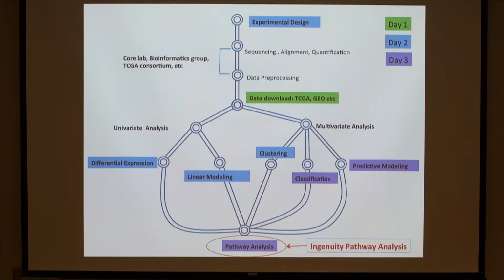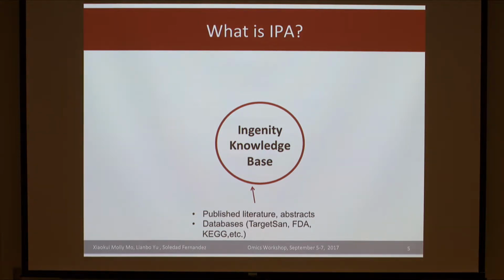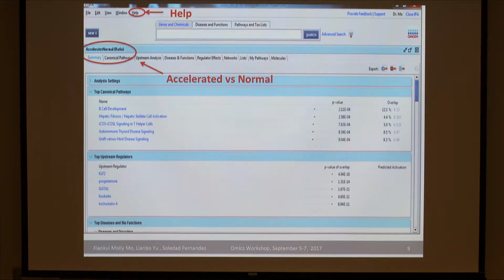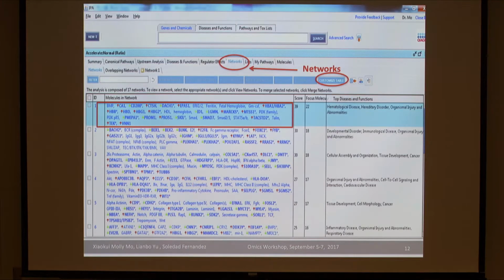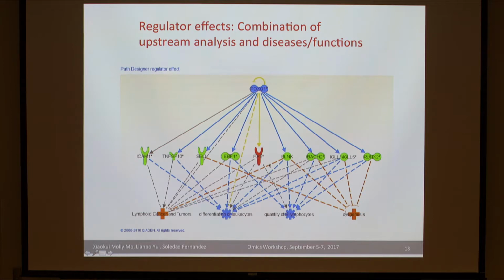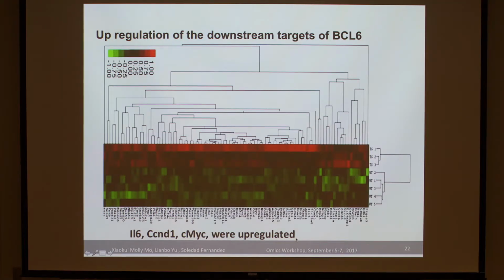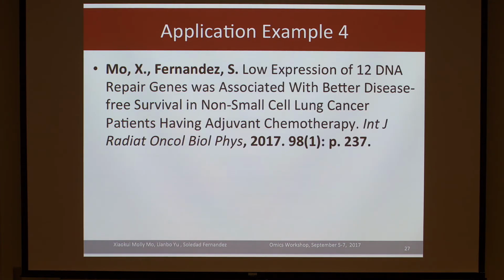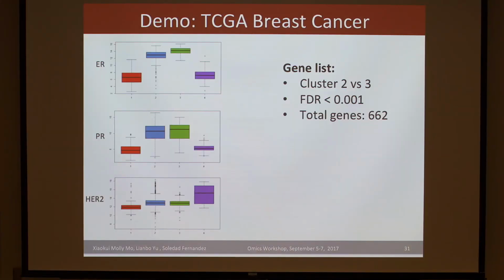Genomics WS Day 3 Session 3 Ingenuity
Presented by Xiaokui Mo, PhD